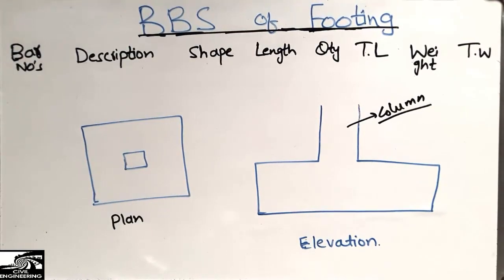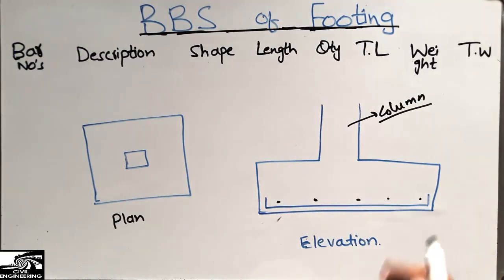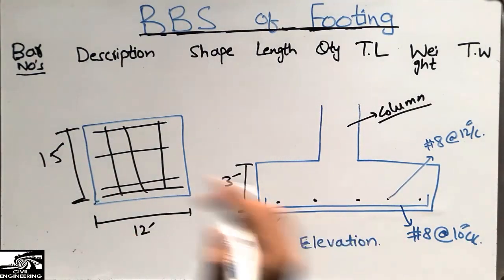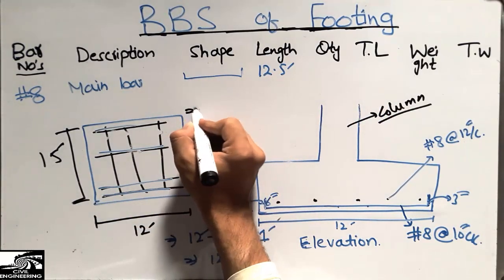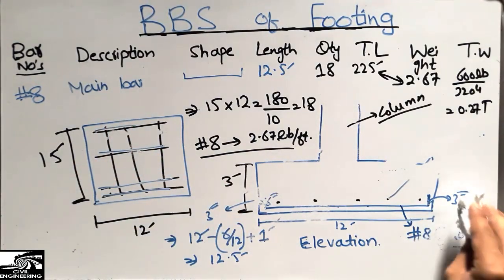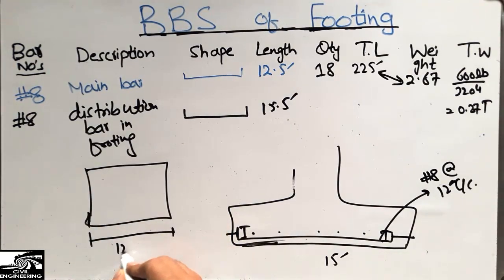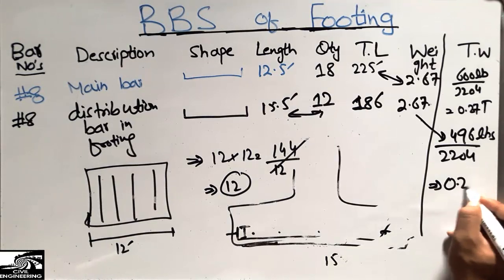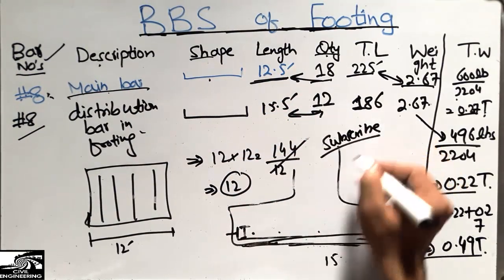Bar Bending Schedule of Footing with 3D Animation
This video shows the method how to make the bar bending schedule of footing. 3D animation has also been shown here in this video. Different technical terms used in Bar bending schedule of footing has been explained in detail in this video.